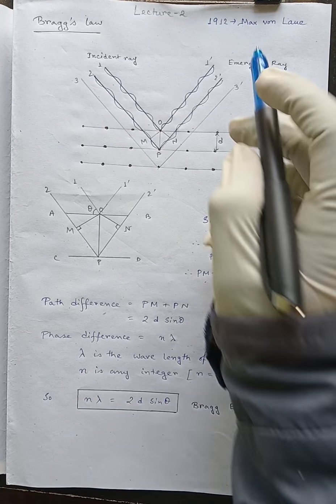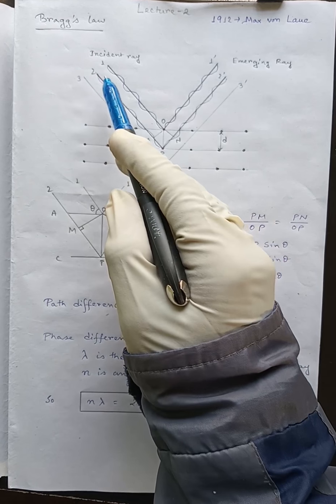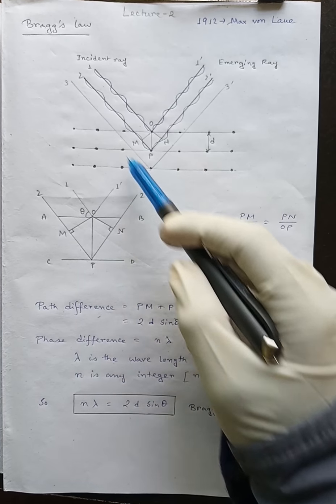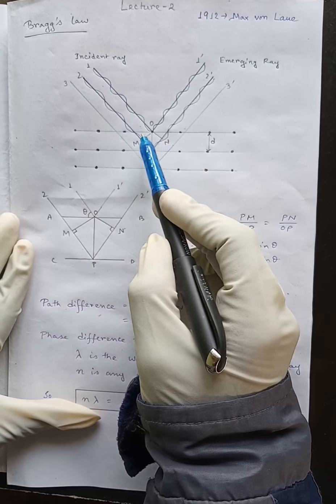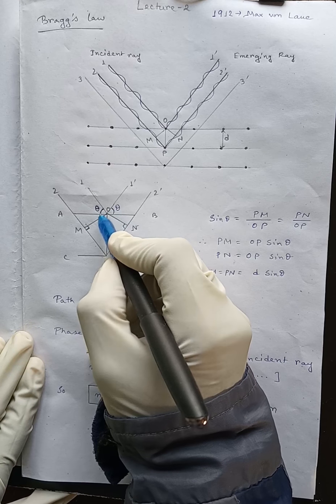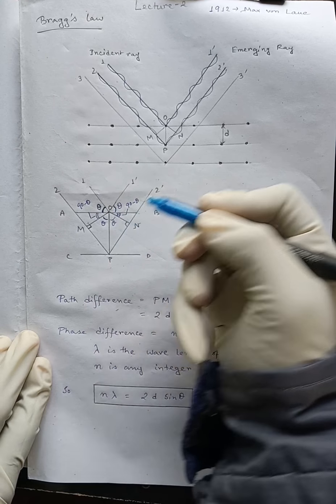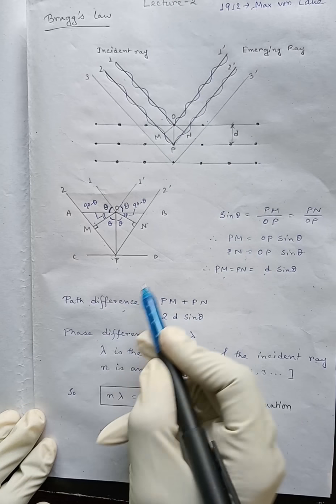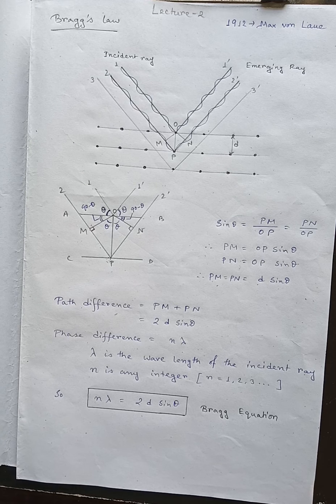Bragg's law in detail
One of the fundamental idea of Crystal Chemistry